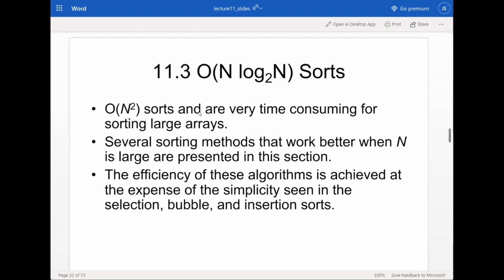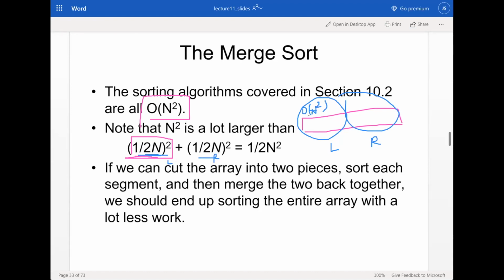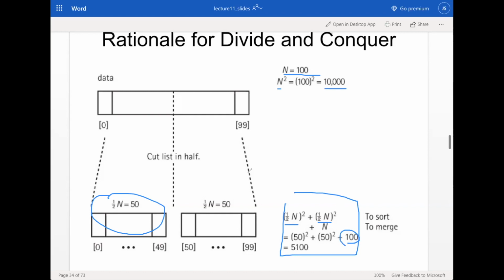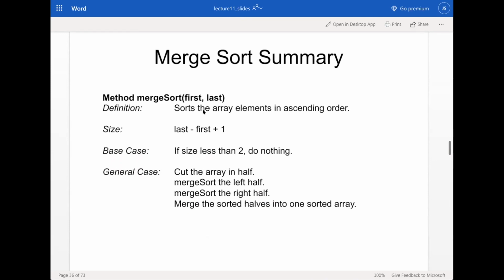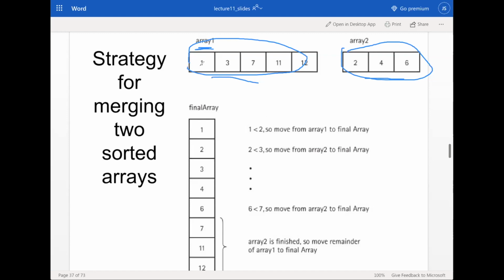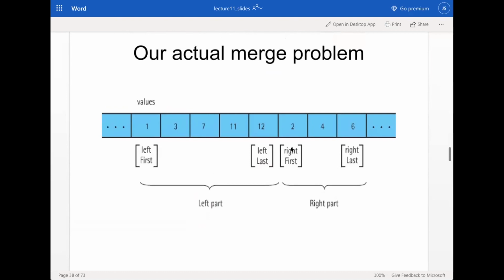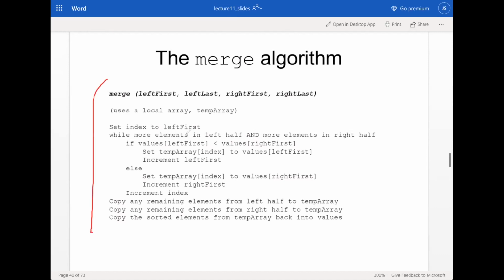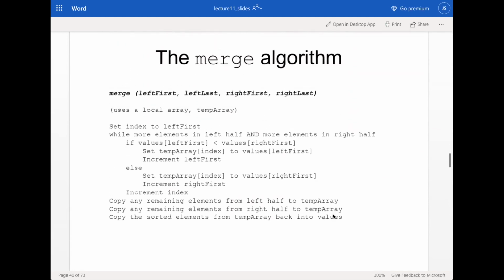#11.3 O(N log N) Sorts